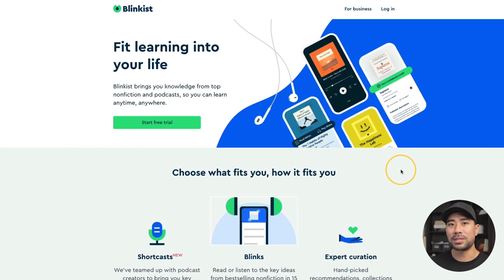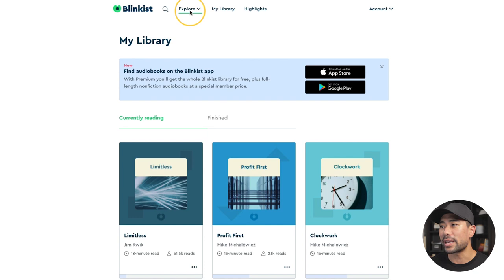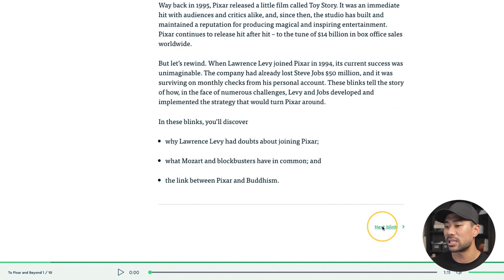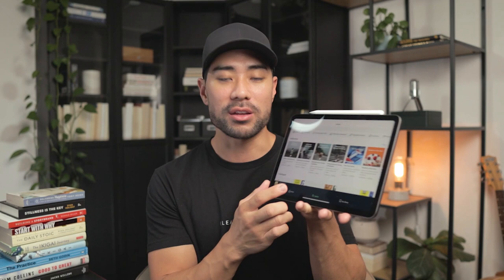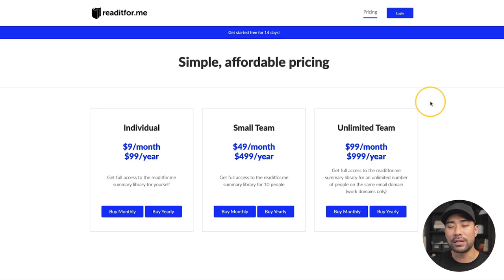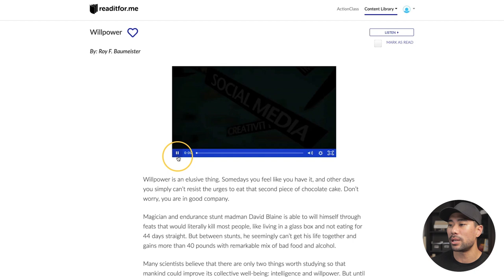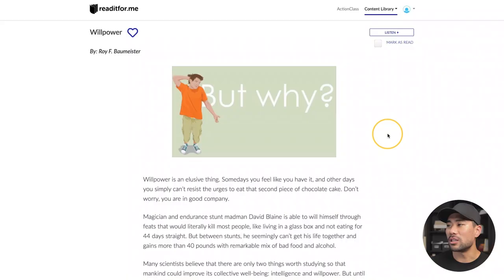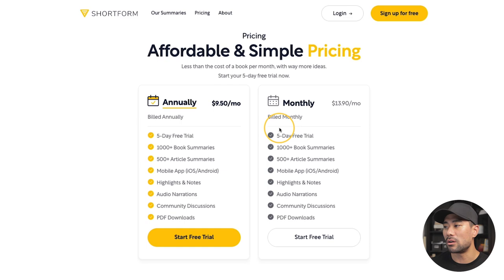No Time To Read? 3 Best BOOK SUMMARY WEBSITES You'll Love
In this video, I share 3 best BOOK SUMMARY WEBSITES. If you've ever wanted to go through more books but just don't have the time or want to only get the gist of a book, then you'll love these book summary websites and services. If you're a current Blinkist user and you're looking for Blinkist alternatives, try these out.

To show my appreciation, you'll also get 5 bonus guides instantly:
• 21 Things That's Working For Me In My Business
• 15-Point Sales Letter Blueprint
• 21 Winning Email Subject Lines

▼ ▽ TIMESTAMPS

00:00 - Introduction
00:31 - Blinkist
03:18 - Readitfor.me
05:29 - Shortform

▼ ▽ LINKS & RESOURCES

▼ ▽ MY SETUP

Canon M50 camera:

Sigma 16mm f1.4 lens:

Rode Procaster mic (for screen tutorials):

Rode NTG5 mic (for talking head videos):

Scarlette Solo USB audio interface:

sE Dynamite DM1 Pre-amp:

Mogami Studio Gold XLR cable:

Flexfit Delta (the hat I wear):

▶ Get updates of my latest tutorials by signing up to my free newsletter